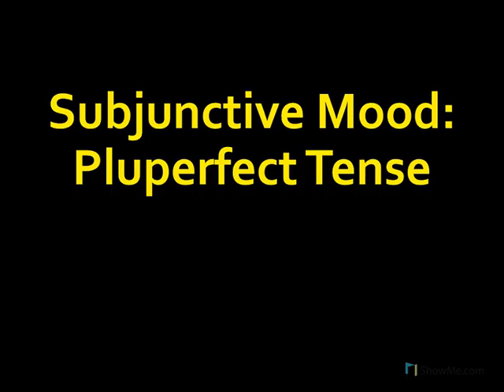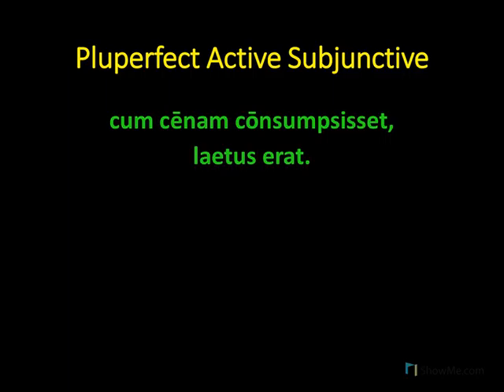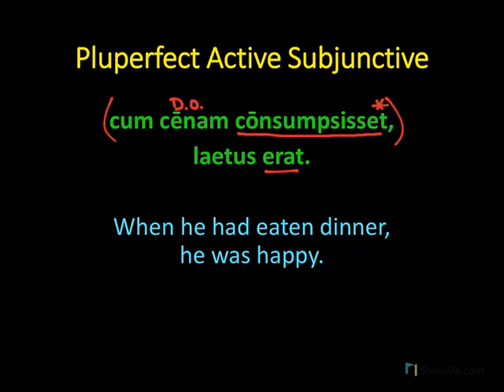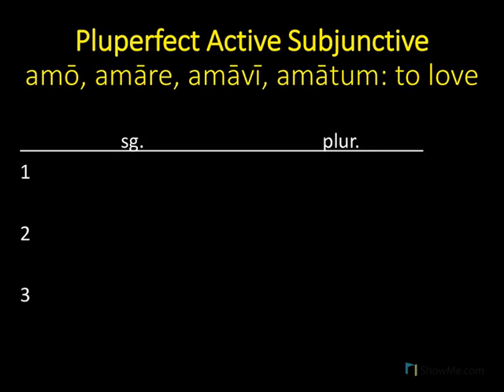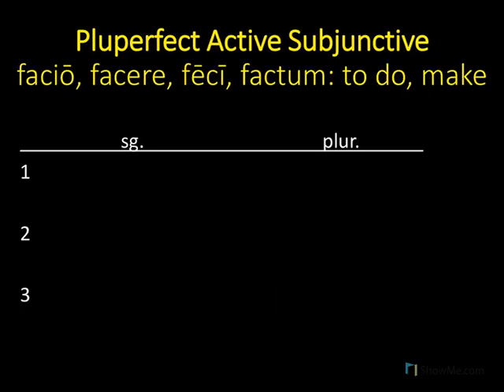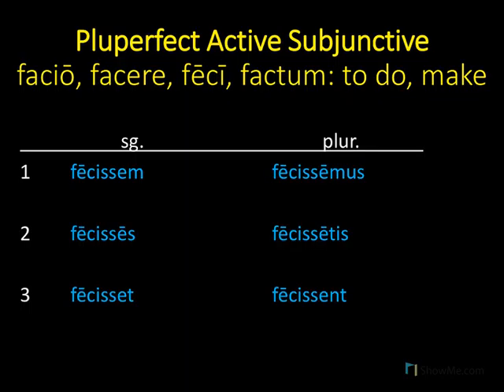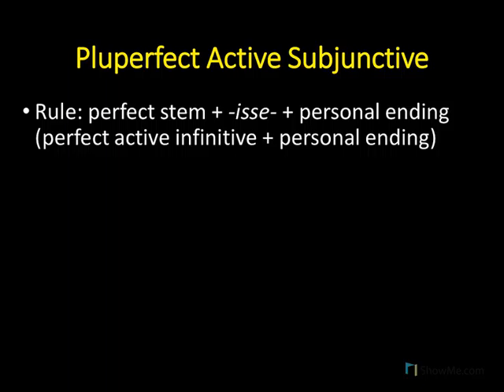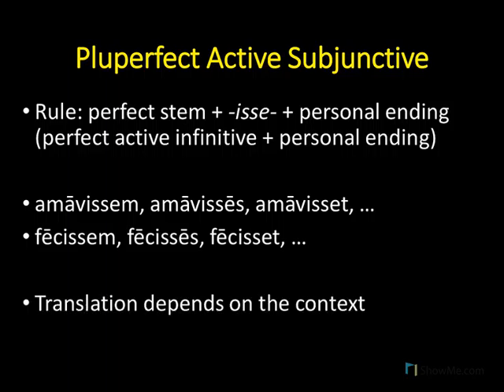Pluperfect Active Subjunctive